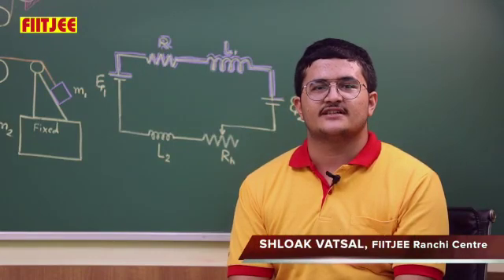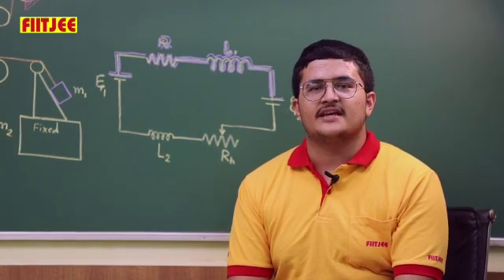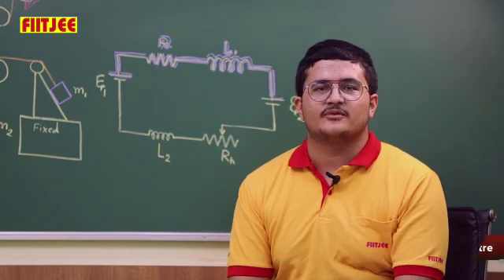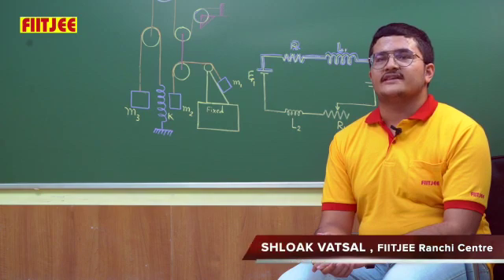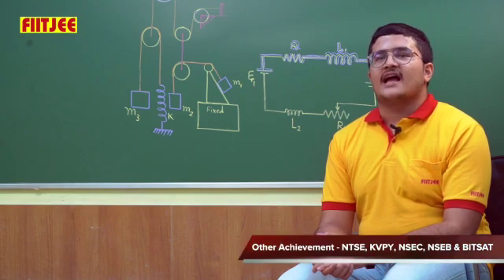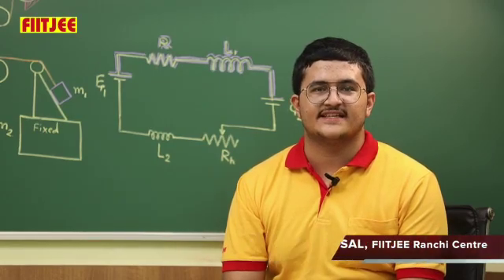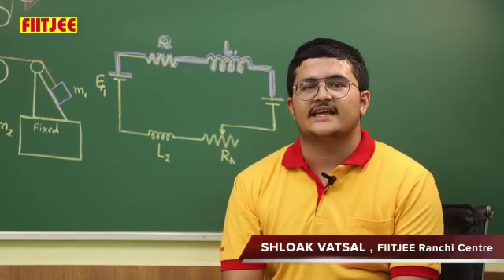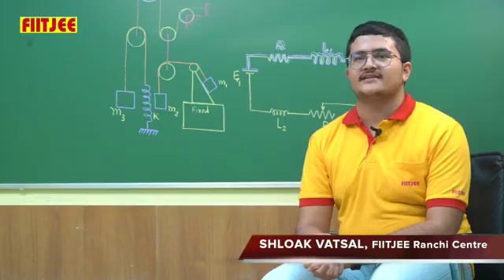Shlok Vatsal -AIR 1012 in JEE Advanced 2022.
Shlok Vatsal of Seven Year Classroom Program( LG, UTY and CFY) became Our Top Performer in JEE MAIN - 2022 with 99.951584 percentile.